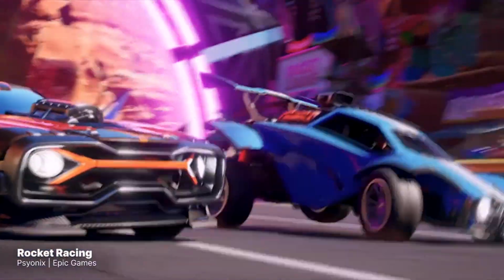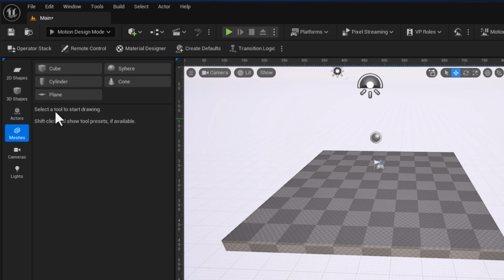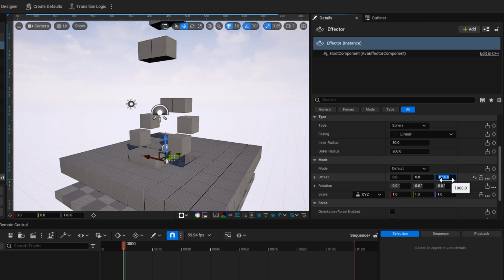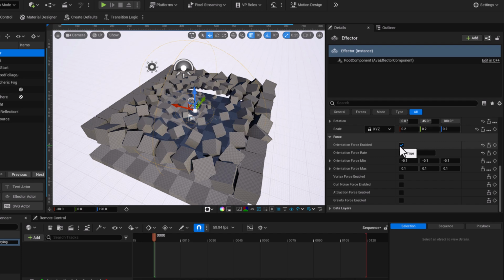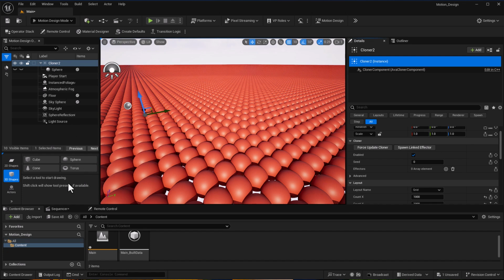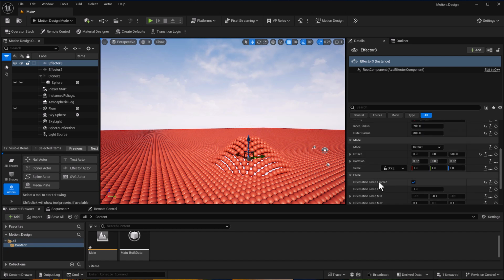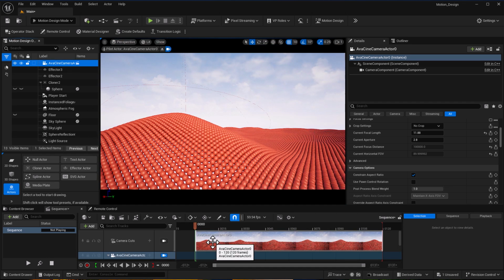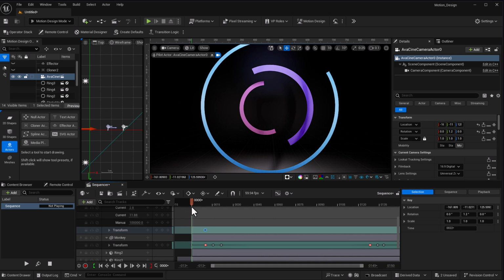Unreal Engine 5x - Motion Design For Beginners